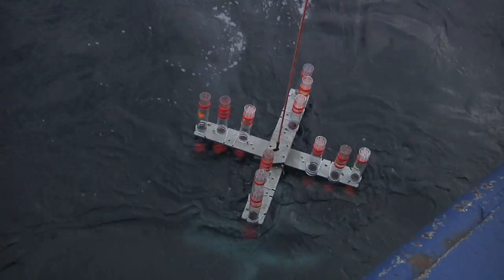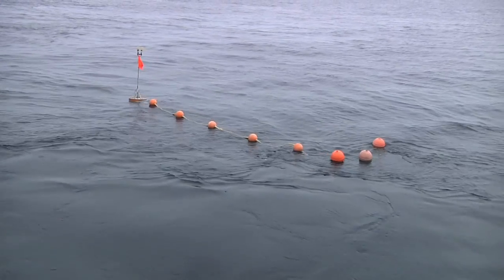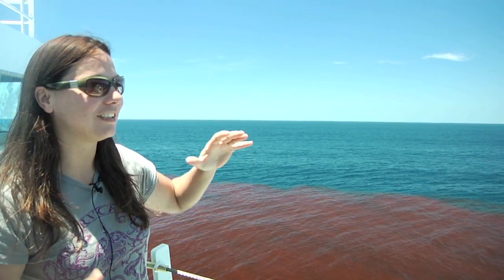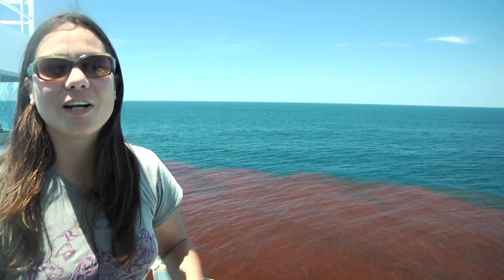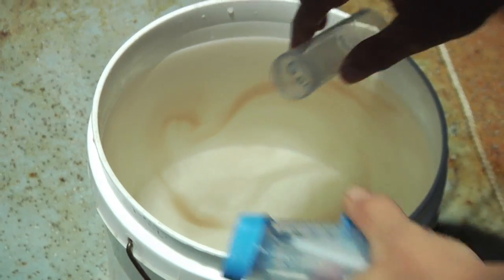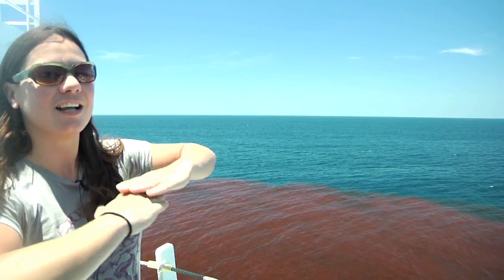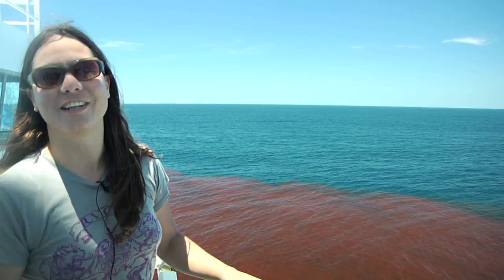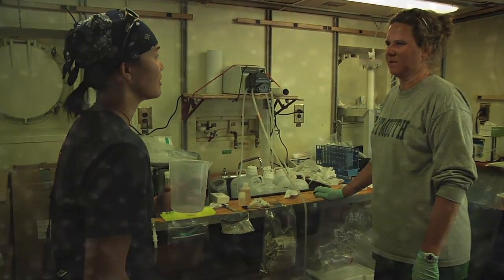BiG RAPA Bloom (SEA-IT-LIVE)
Have you ever seen an algal bloom in the ocean?